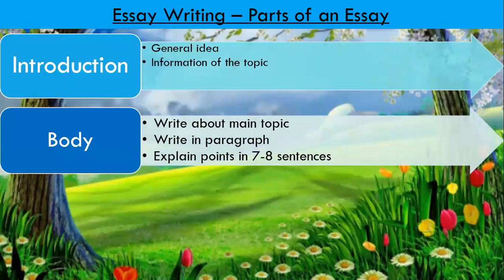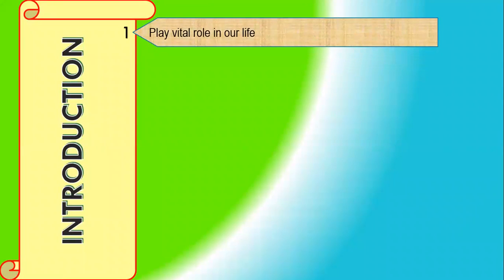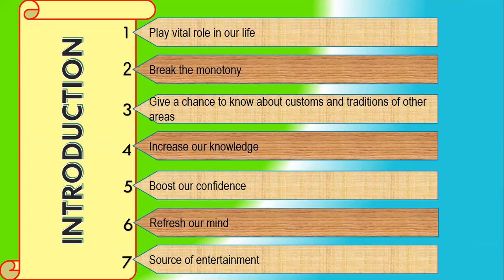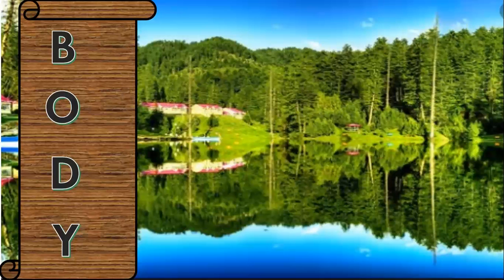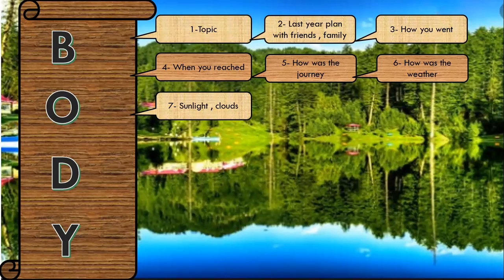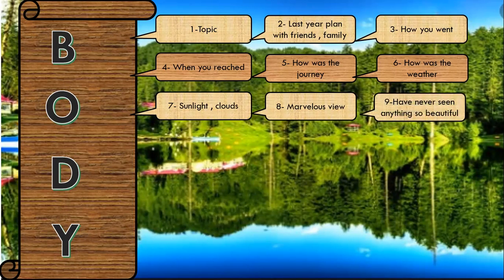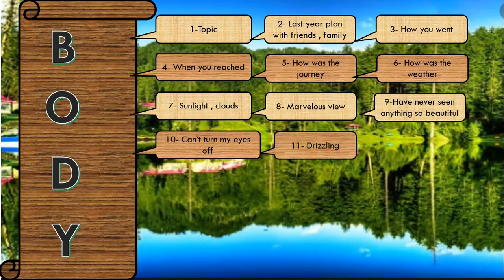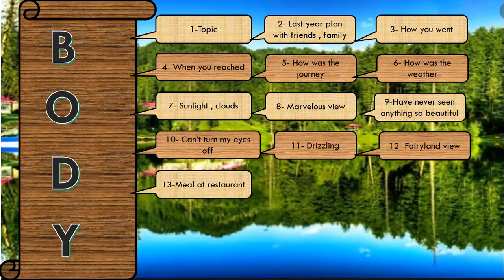Class 5 English Essay writing by Mariyam Saeed